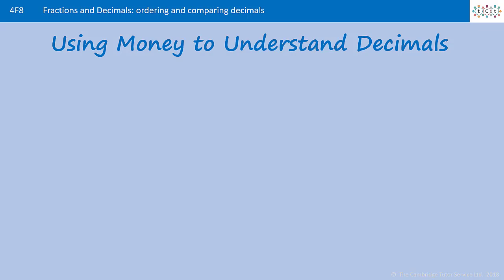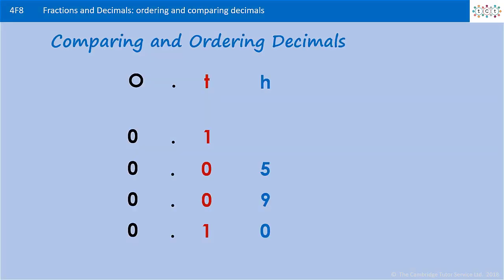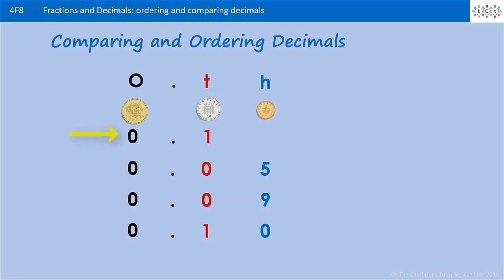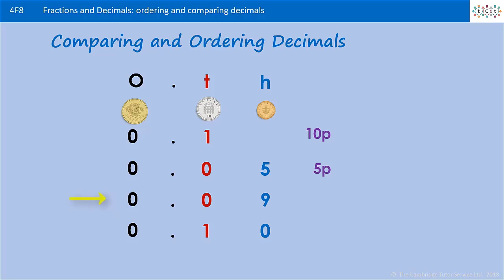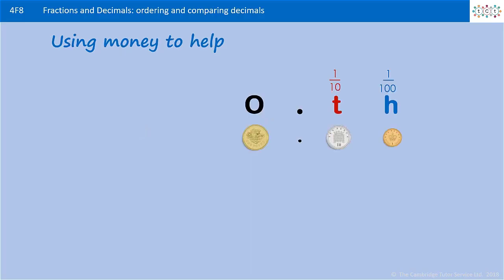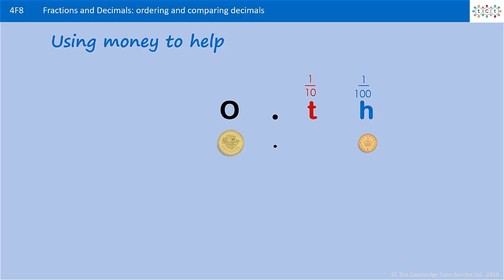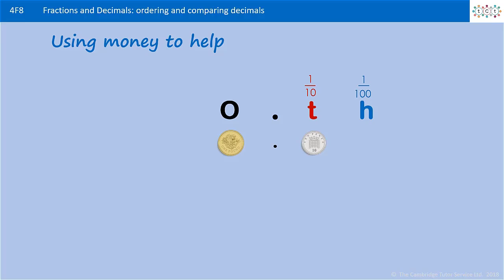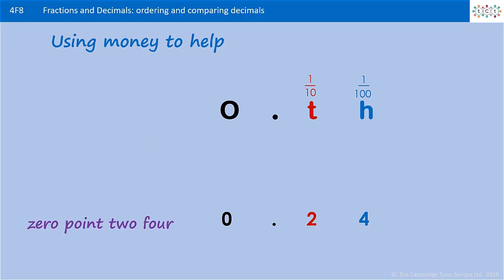Introduction to Decimal Numbers (using money)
Video tutorial introducing the concept of decimals. This video uses money as a useful and easy way to understand tenths and hundredths.

Corresponds with the Government Framework for Mathematics
Content Domains
4F6b: recognise and write decimal equlvalents of any number of tenths and hundredths
4F8: compare numbers with the same number of decimal places up to two decimal places